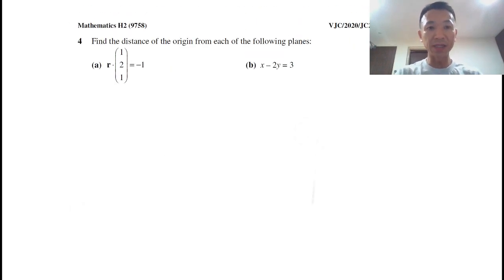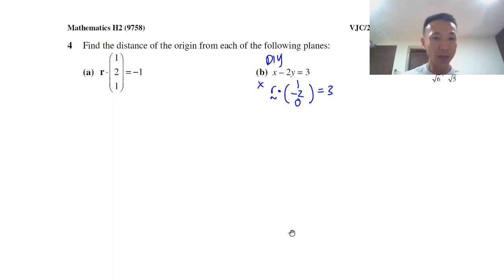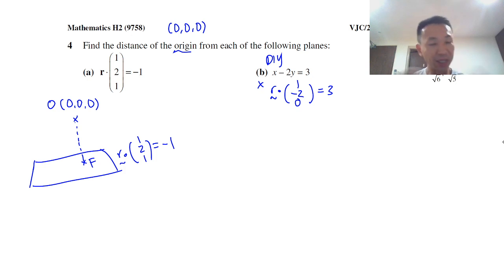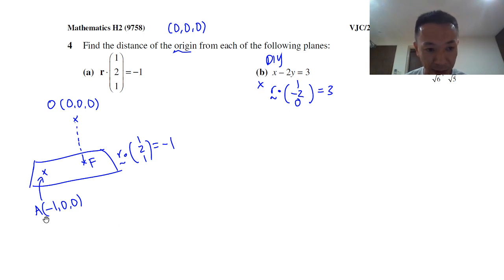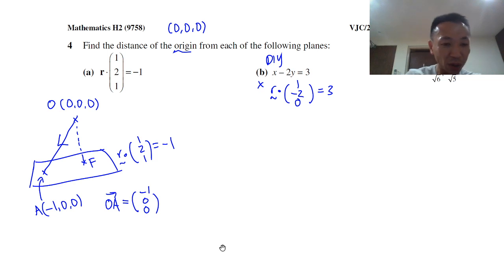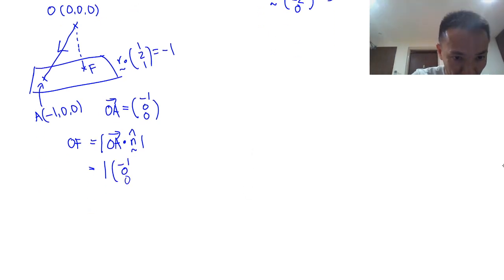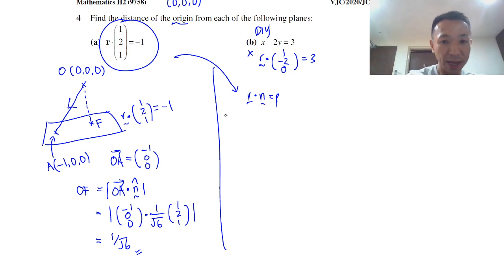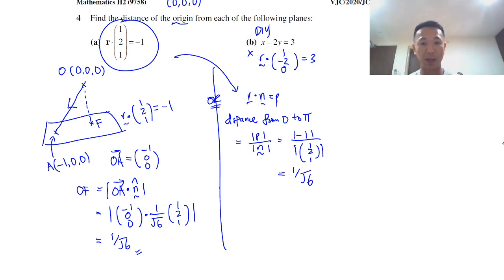Vectors 6 Q4